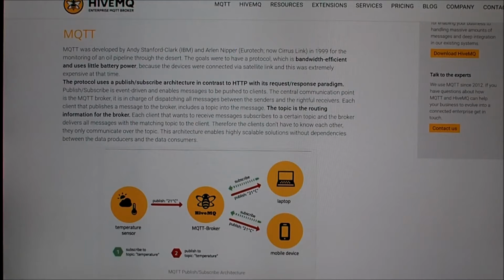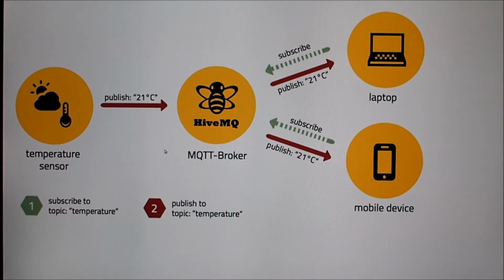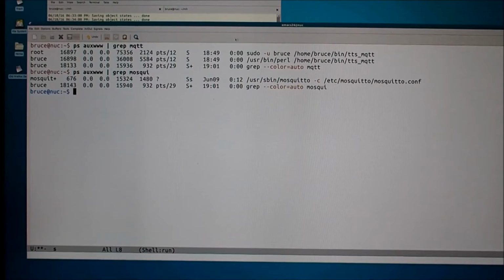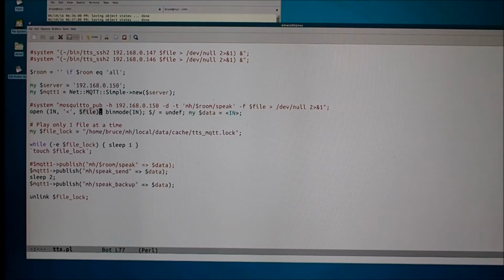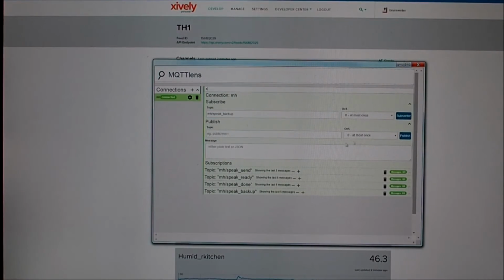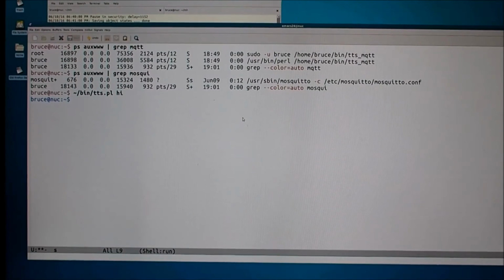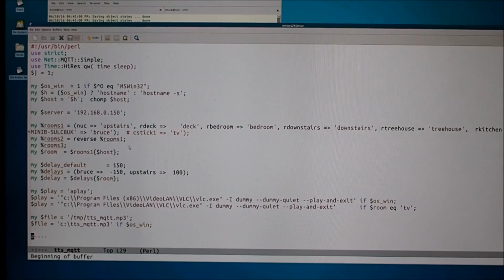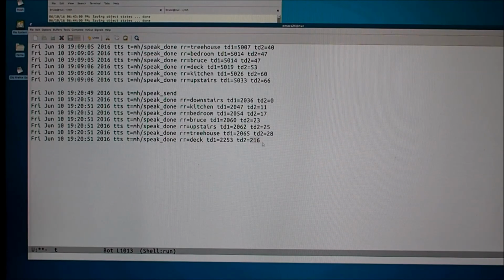Multi room home automation speech using MQTT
How to build a multi-room wifi speaker system for playing home automation speech for $60 per speaker.